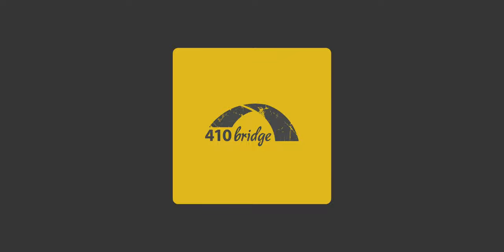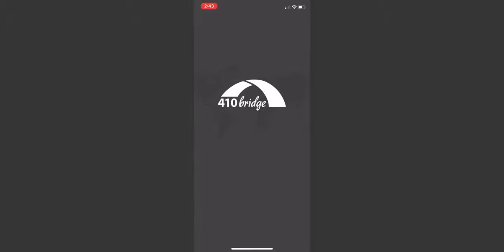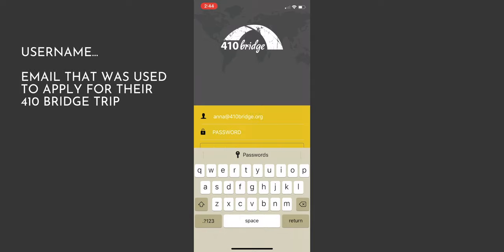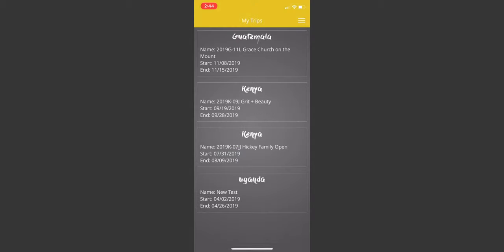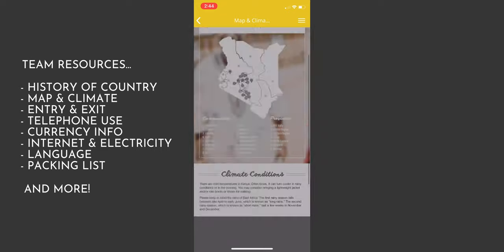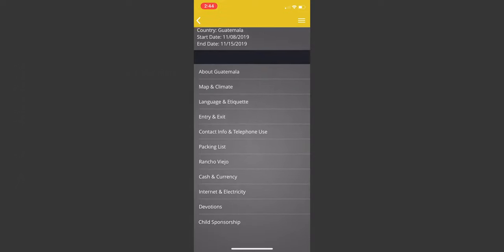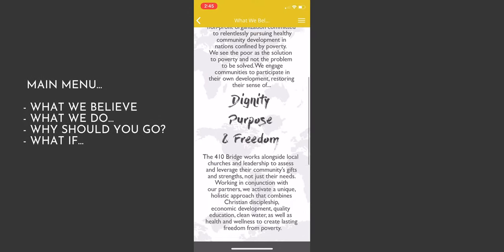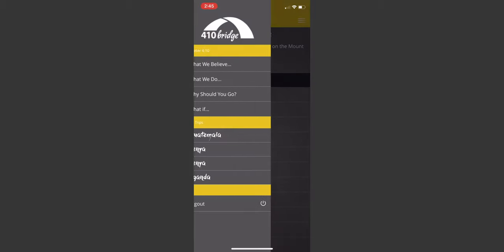The 410 Bridge Handbook App!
A user guide on how to download and use our new app!